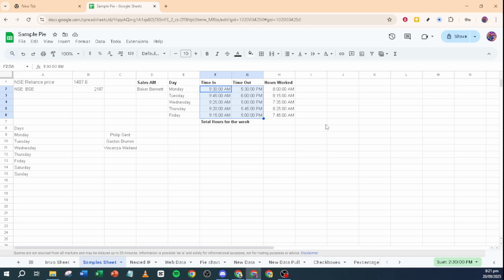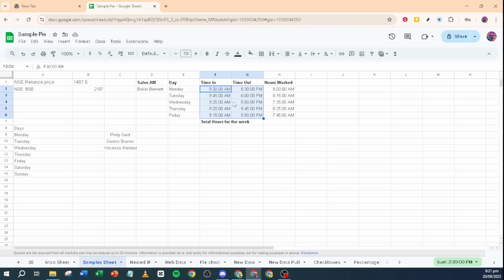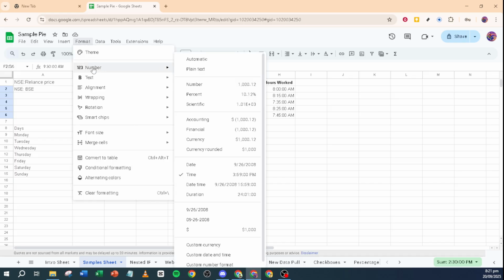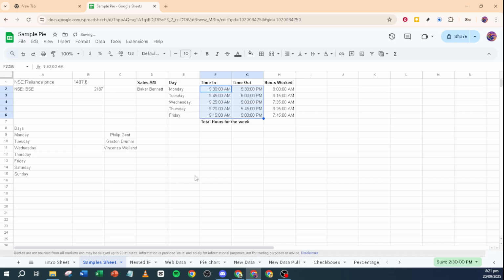How To Calculate Hours Worked In Google Sheets [2025 Guide]